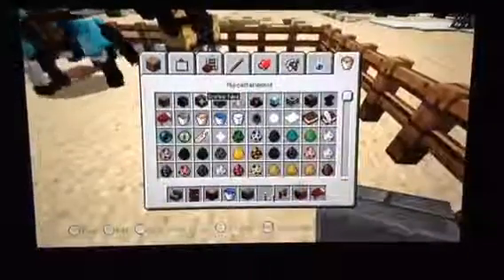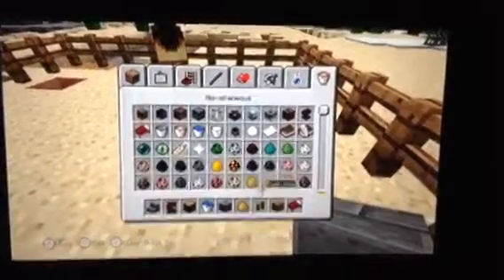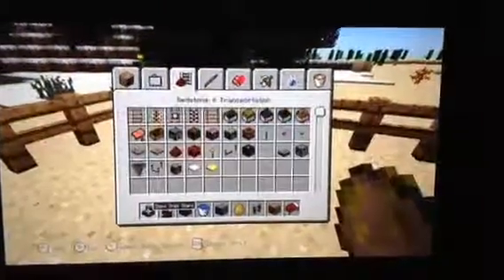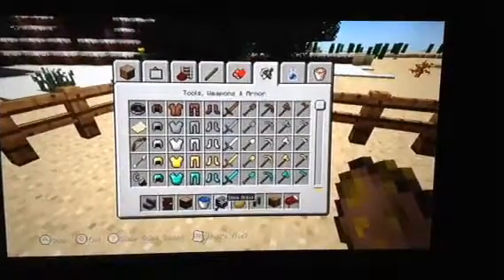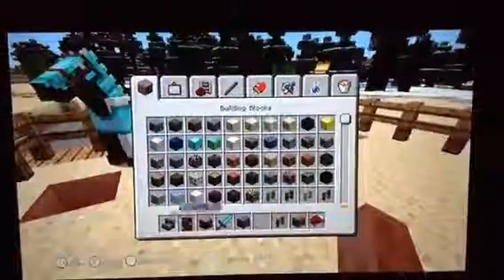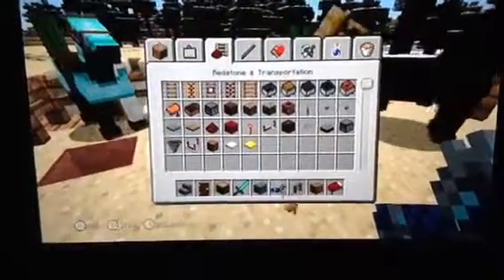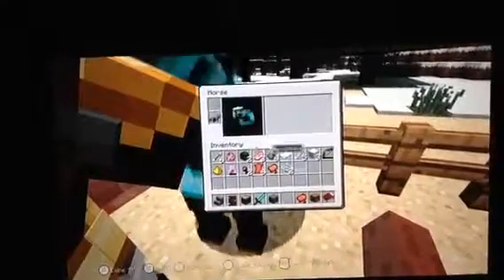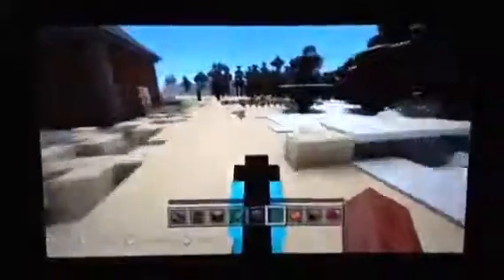Taming horses in minecraft